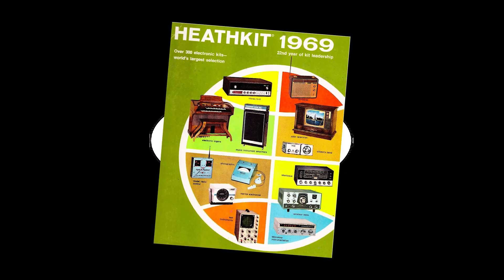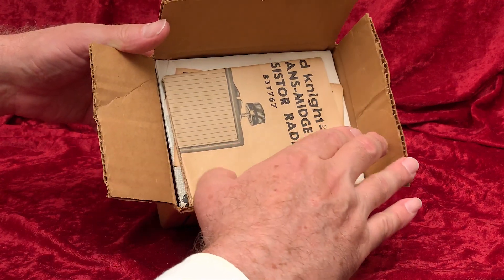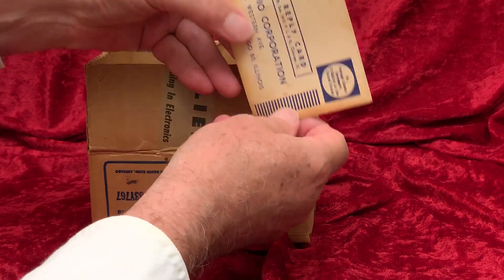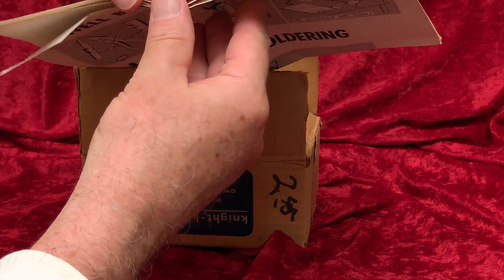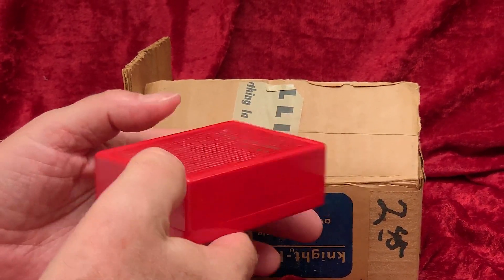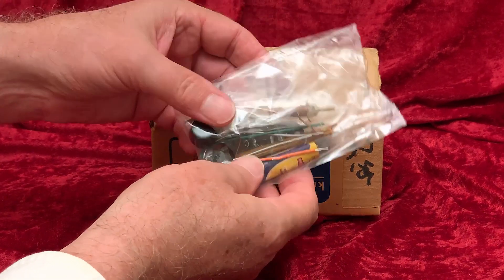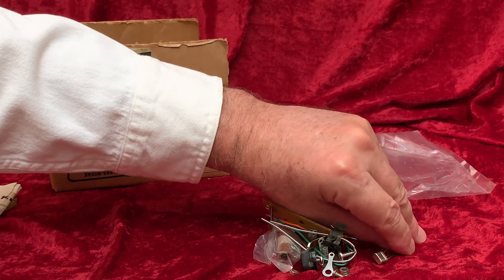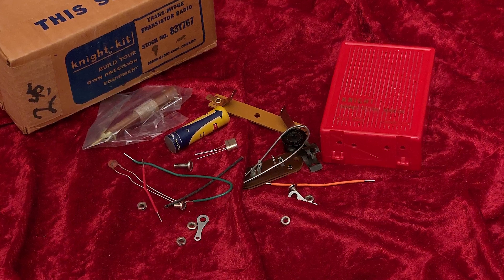Knight-Kit Allied Radio Trans-Midge 1957 Transistor Radio kit unbuilt unboxing - collectornet.net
Kits! Radio and Electronics kits!  Today we're going to unbox a vintage 1957 unbuilt radio kit.

Here is an unbuilt radio kit from Allied Radio  out of Chicago. Allied had a line of electronics kits under the Knight-Kit name and this is their "Trans-Midge" transistor radio kit. You follow the instructions and you build it yourself!

The assembly instructions are dated 1957. They are a bit brittle and rather fragile so I won't open them all the way up.

Trans-Midge.

Allied Radio.

There's an awful lot of paperwork here for what is, I think, a fairly simple radio kit.

And you get the warranty registration card, which in those days you had to fill out and send in or your warranty wasn't valid. That was a little game companies played to, as we say nowadays, harvest your data. Congress, loathe as they are to side with consumers against corporations, finally did put a stop to that practice.

More paperwork. Or more specifically, soldering instructions.

Yeah, this is really brittle. Sorry, I just can't open it more.

This would have been a beginner's kit, so soldering instructions and everything is spelled out for a person who may have never done it before. It's always good to be mindful of your soldering technique. They always said most of the problems kit-builders experienced were related to soldering issues.

And here's the little cabinet, a little, snap-together polystyrene plastic box. It's pre-drilled for mounting the parts.

We used to build other kits in those days too. There were model airplane kits, and leathercraft kits. Eventually, they even made kits out of Legos, but I could never understand the appeal of Legos. I suppose the most popular kits we built were the model car kits. And they were fun, I guess, but I had a lingering "why bother?" feeling with those. When you were done, you couldn't get into it and drive it. It was three inches tall! All you could do with it is put it on a shelf or push it around on the floor. Maybe tease the cat. But when you finished an electronics kit, you had something that DID something.

And here are the parts, which even include the original Ray-O-Vac penlite battery. This is a little unusual because this was in the day of "batteries not included," a phrase that put a damper on more Christmas mornings than fruitcake.

I wondered if this kit maybe WASN'T complete, since there weren't any earphones or headphones here hidden down in the packaging somehow. This is a one-transistor radio that played only through some kind of an earphone, it wouldn't be powerful enough to play through a speaker. So it needed an earphone or headphone. But then I looked it up in the Allied Radio catalog and learned a few things. I'll show you. First, I learned that the radio cost a whopping $2.45! And I also found that the headphones for it were sold separately--for $2.15. For another $1.03, you could also buy an optional antenna kit.

The Knight-Kit Trans-Midge, from Allied Radio.

This radio is “Stock no.” 83Y767 in the Allied catalog.